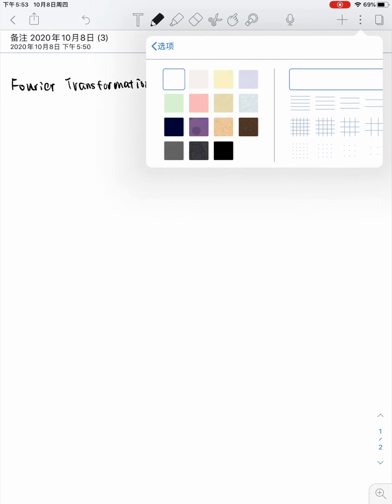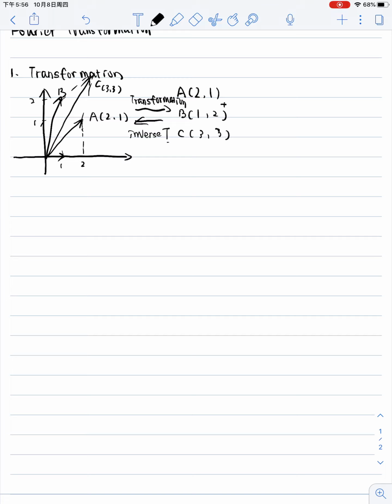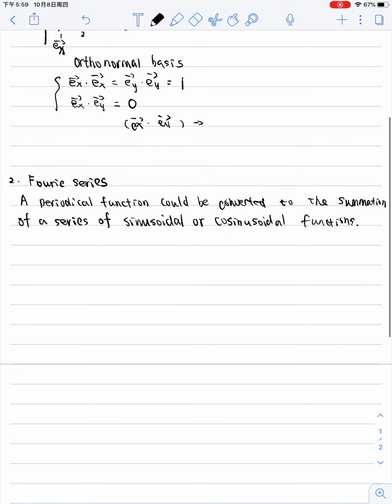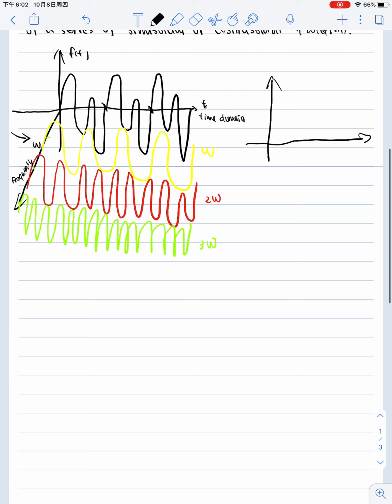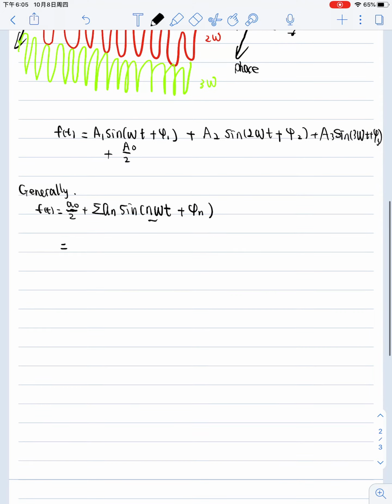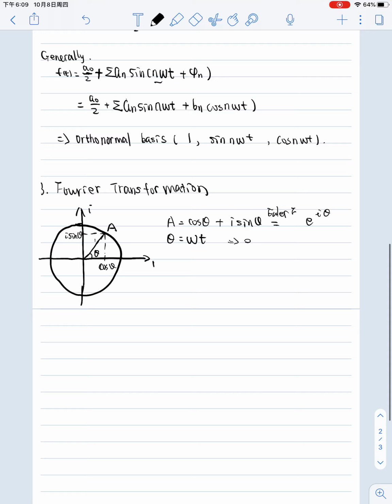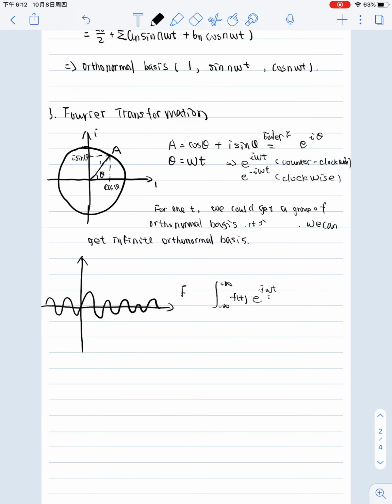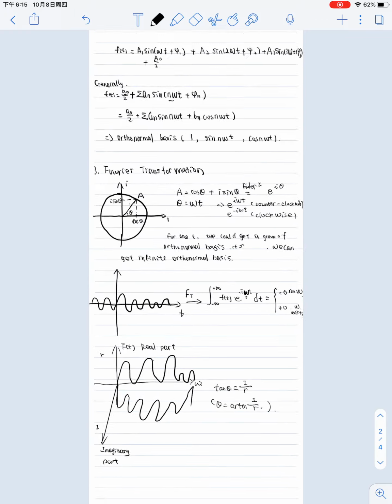Fourier transform explanation, Part 1: theory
This is the theory explanation for Fourier transform, the code is coming soon.